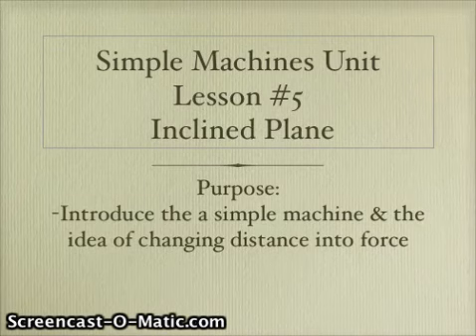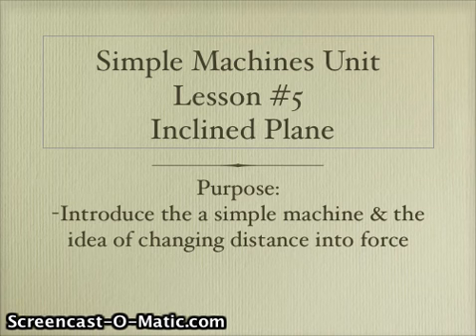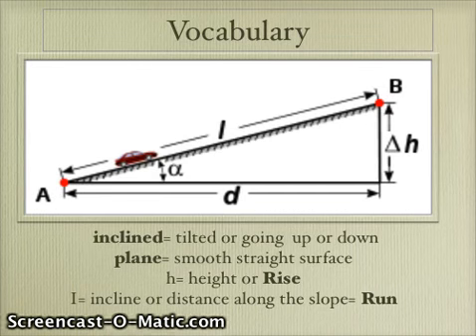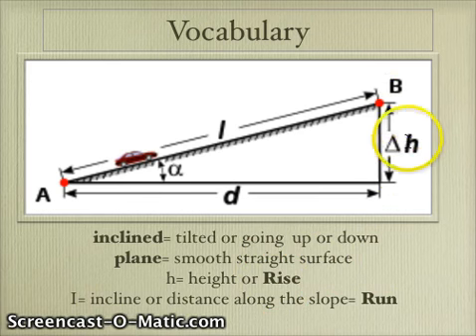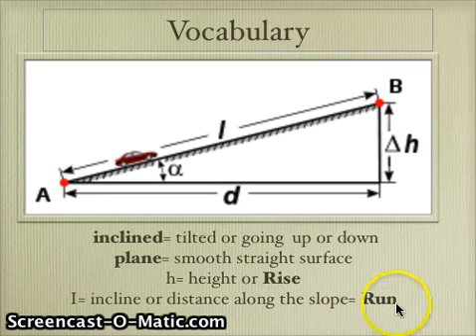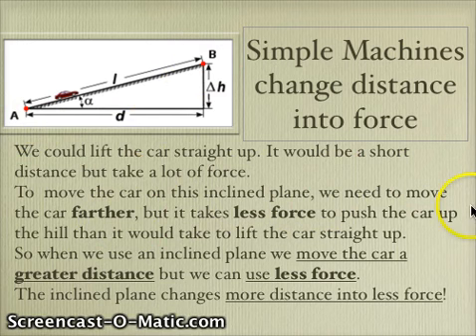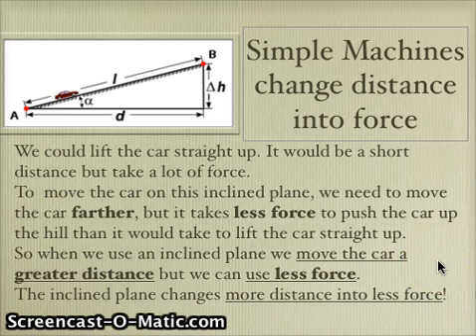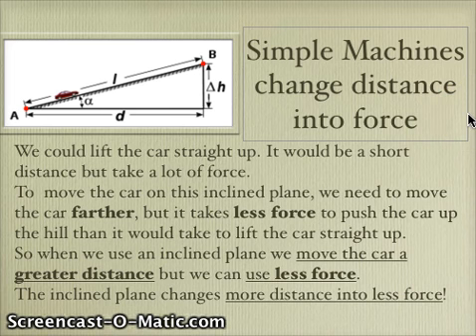5a Inclined Plane Vocab